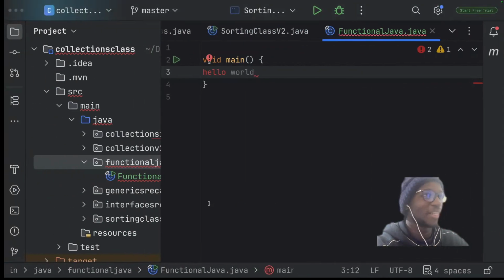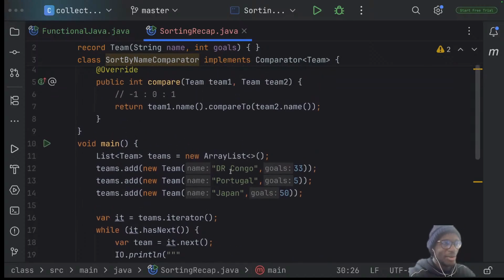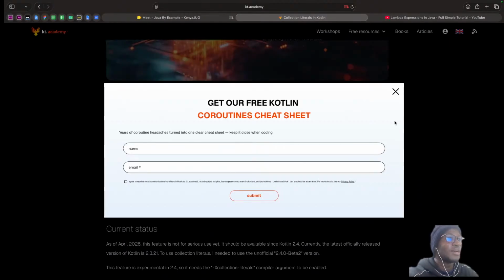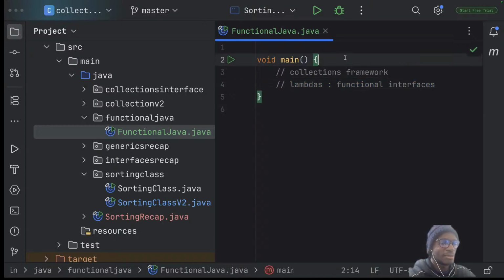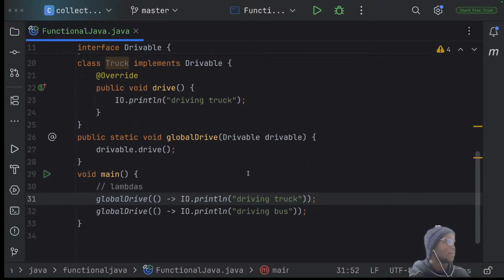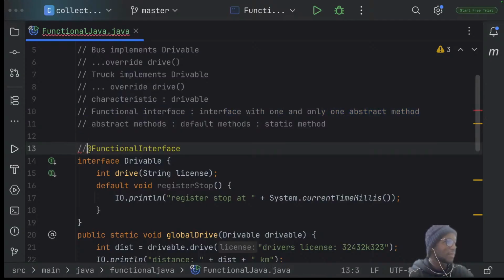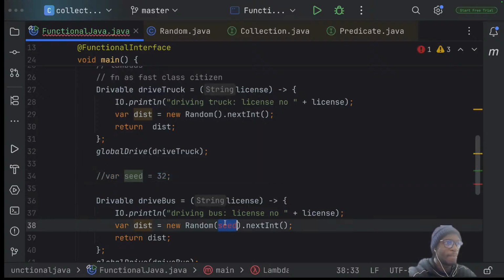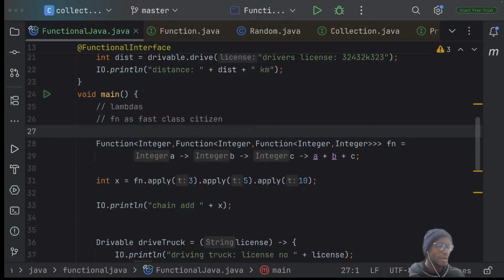Java For Everyone Ep.6 - Java Function Interface | Functional Programming | Java Lambdas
Java Collections made simple. In this video, we break down Lists in Java, covering ArrayList vs LinkedList, so you know exactly when to use each one.

What you will learn:

The basics of Java Collections and the List interface
How ArrayList works (fast random access)
Key differences and performance trade-offs
Perfect for beginners or anyone refreshing core Java.

Questions? Drop them in the comments.

Checkout Kenya Java User Group